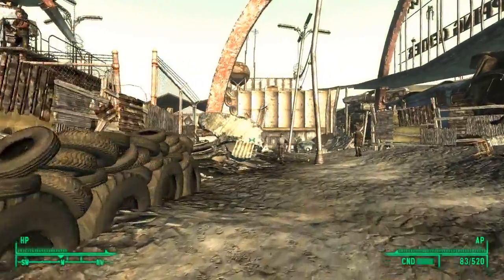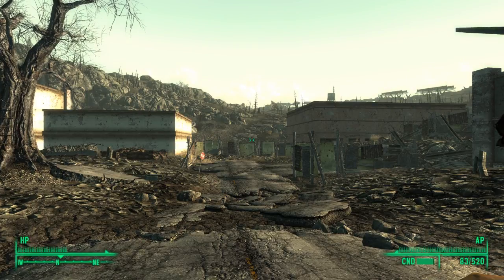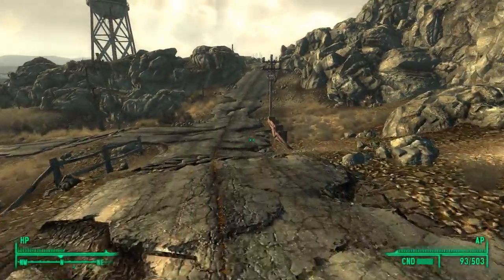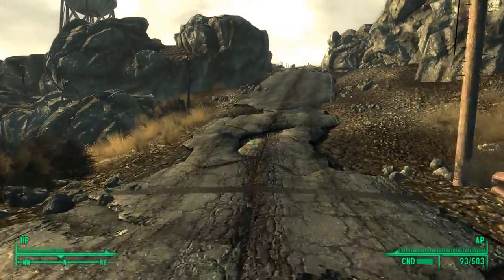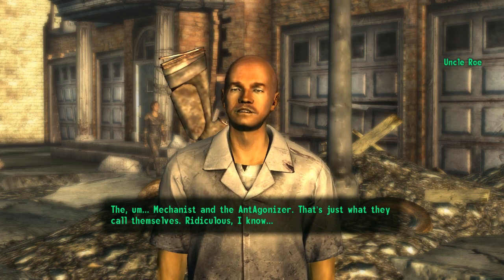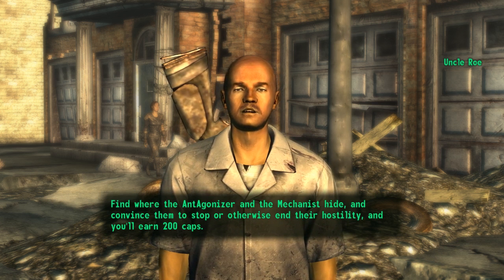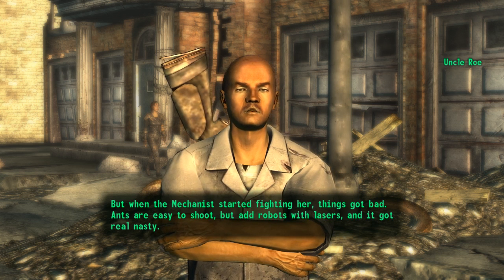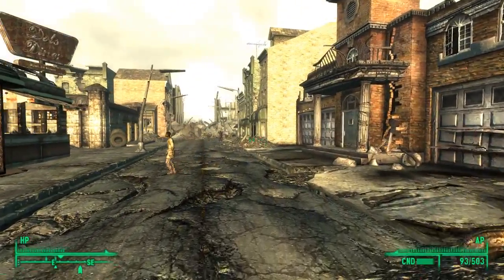Fallout 3 Let's Play Part 149 The Super Human Gambit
Get this quest in Cantebury Commons from Uncle Joe.

Fallout 3 GOTY edition (PC) with live commentary.